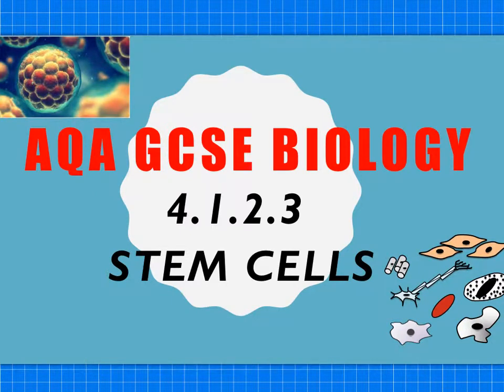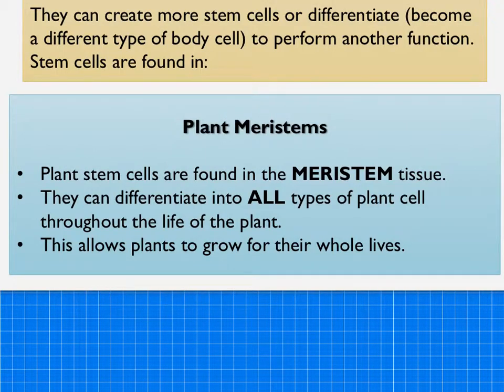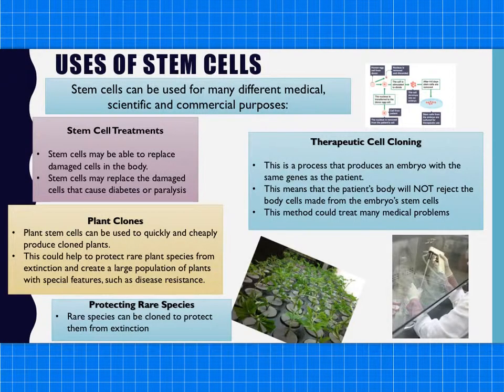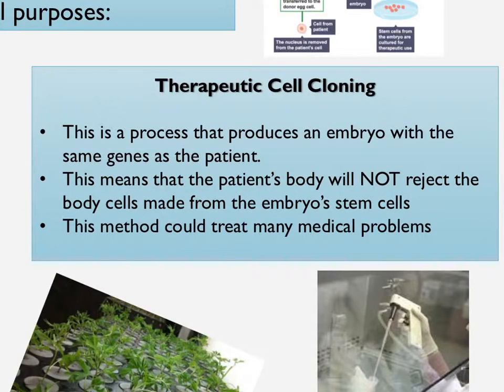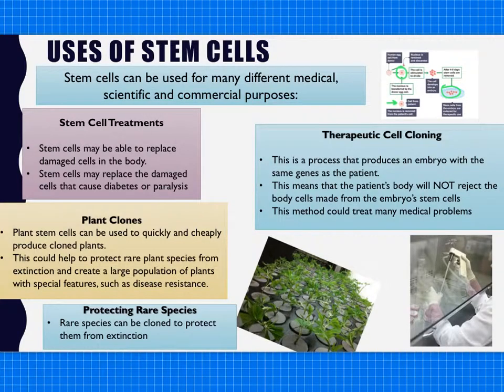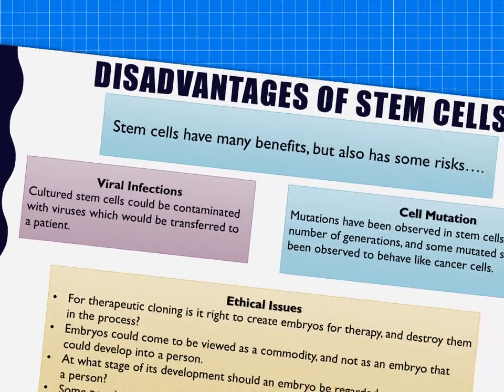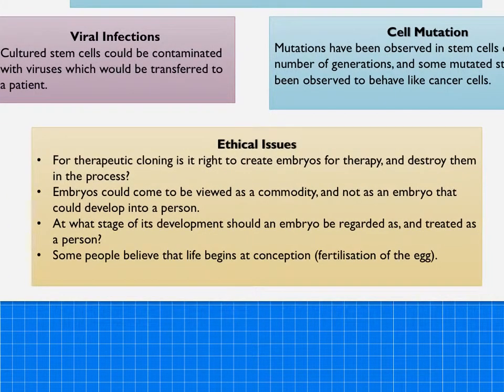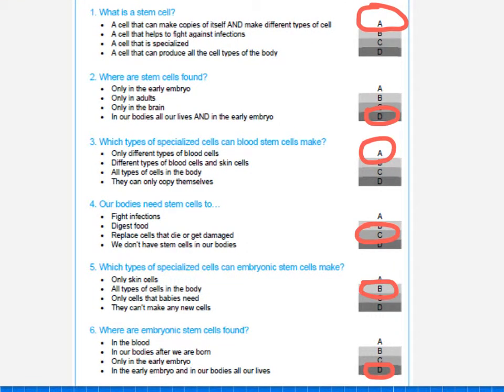STEM CELLS GCSE Biology Revision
DrBiology covers the topic of Stem cells - how they are made, where they can be found and evaluates the arguments for and against their use. Found in AQA Cell Biology section in GCSE Biology, GCSE Combined Science